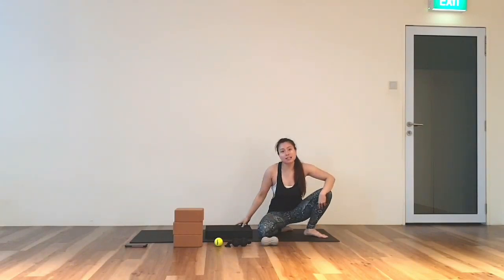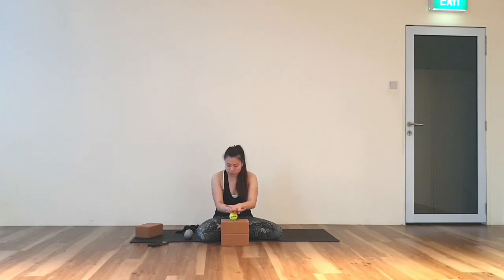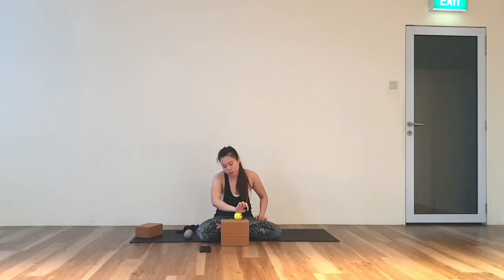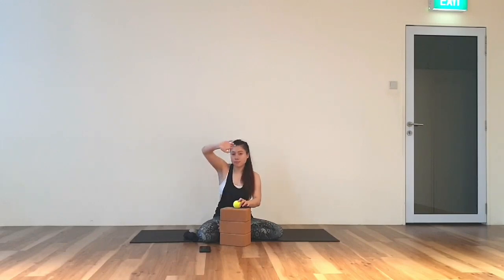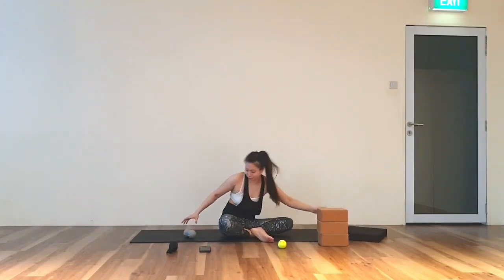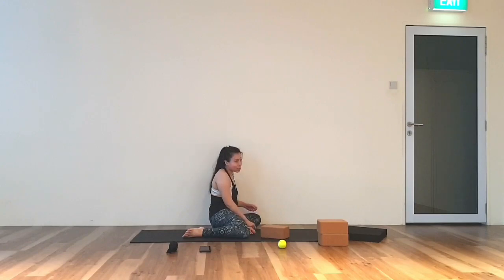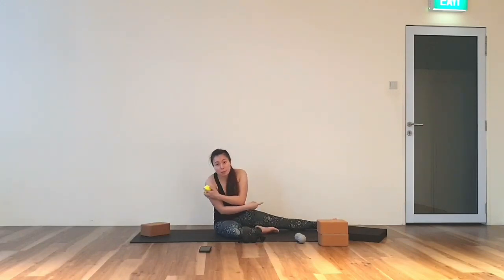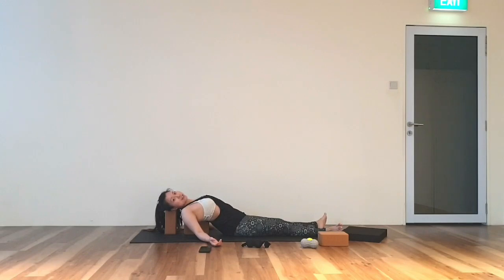Myofascial Release - Arm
Let’s roll out our muscle knots and adhesion layers between our tissues.